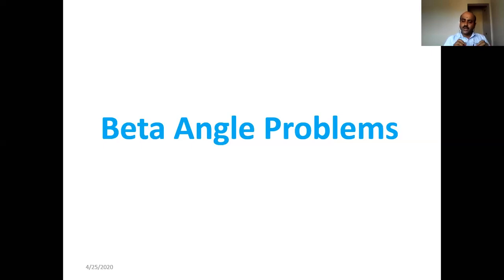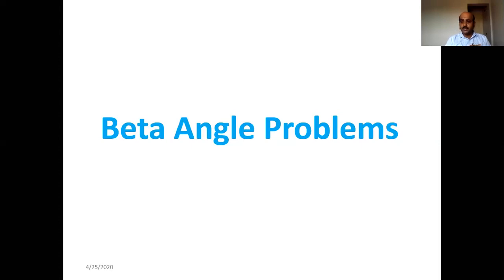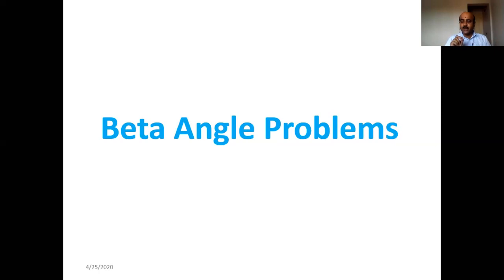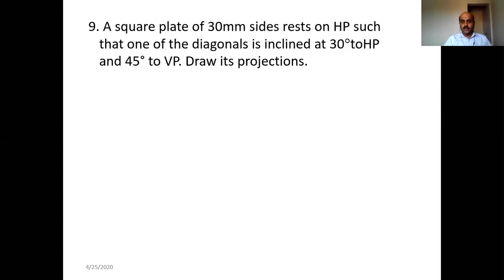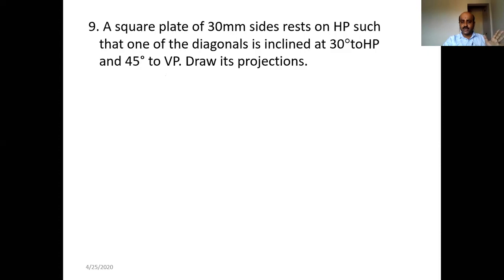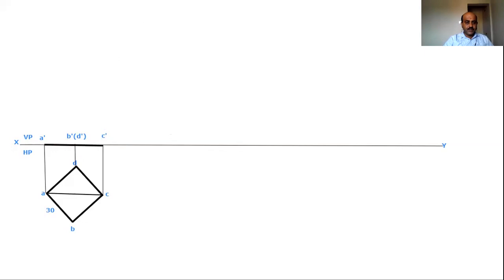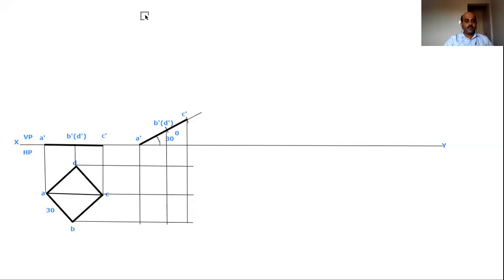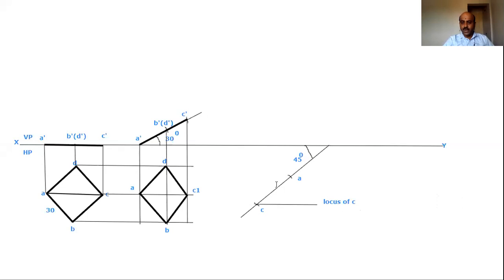II Sem K1 Batch EGDL 25 04 2020 SS Problems on Beta angleProjection of Planes